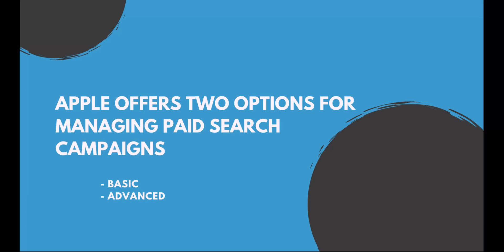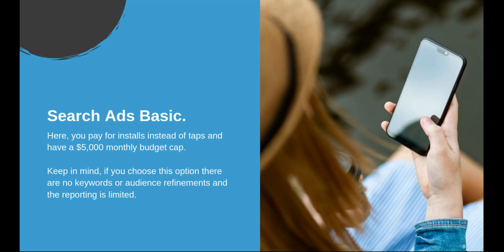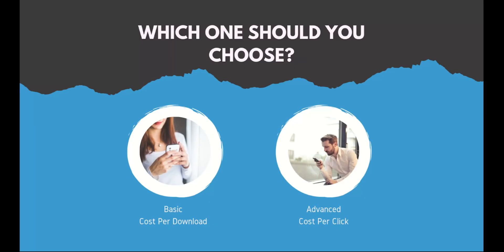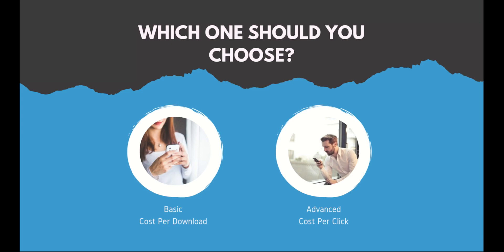Apple Search Ads: Basic Or Advanced?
Learn the difference between Basic Apple Search Ads and Advanced Apple Search Ads. Digital Dames is a full service agency empowering businesses to leverage digital technology to its fullest potential. Our results-driven services and online training courses help you fast-track your success to attract more customers, save time, cut costs, and increase profits. Get in touch for a free 15-minute consultation